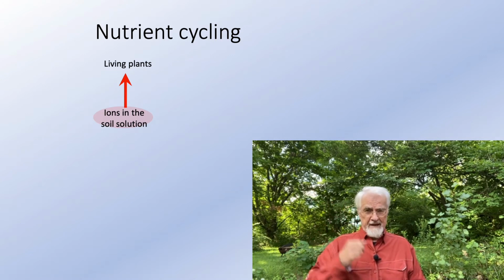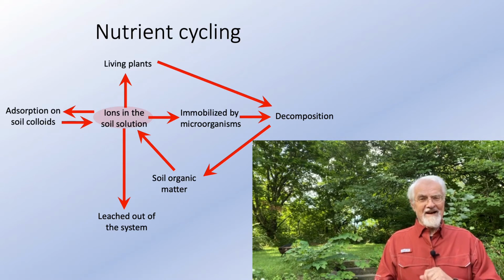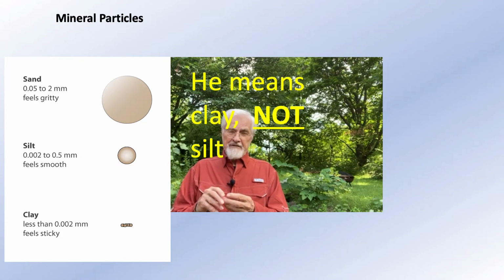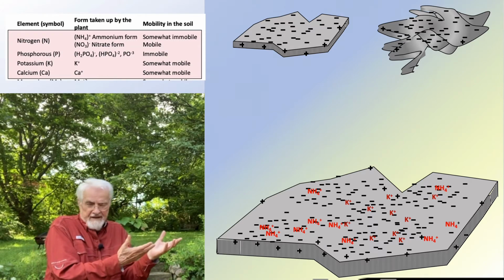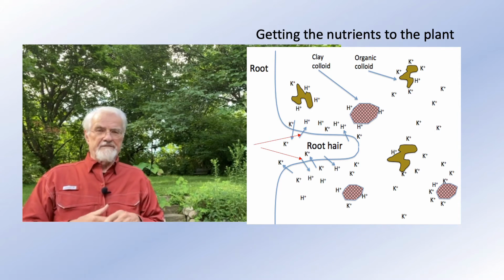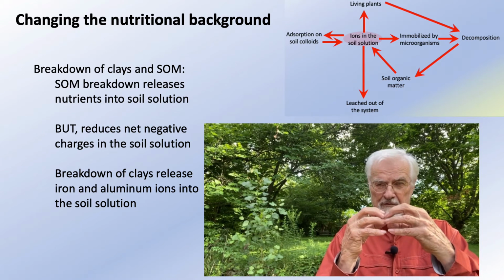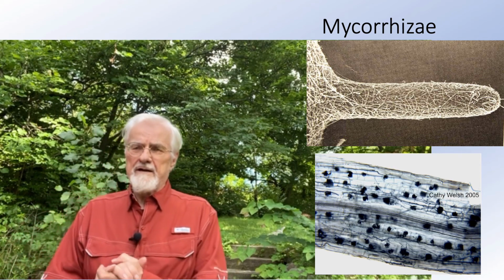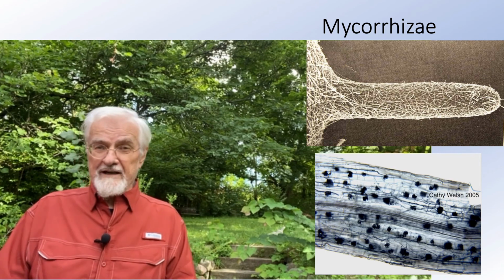Lec S5 Plant Nutrition